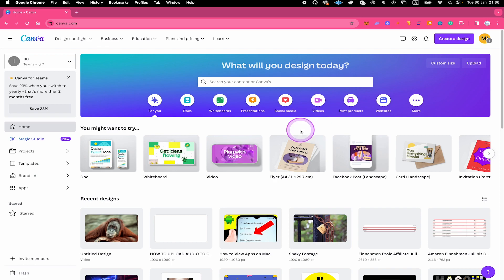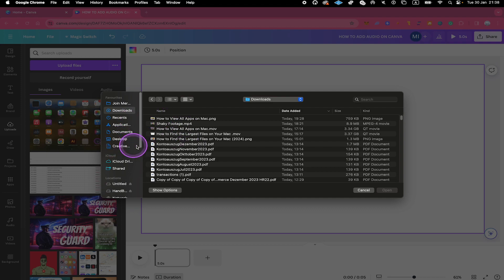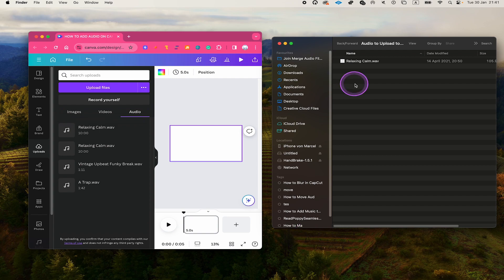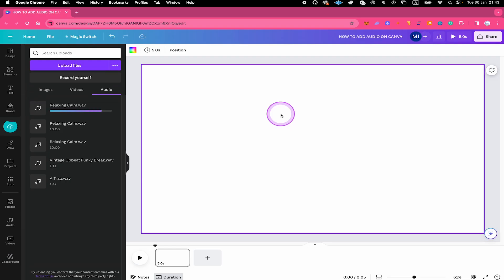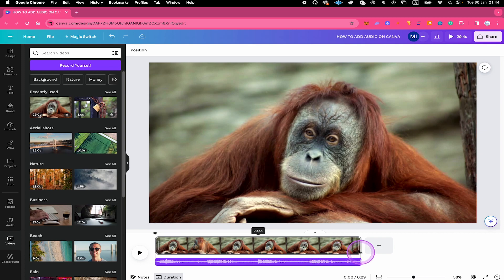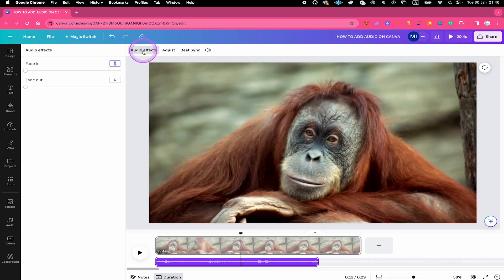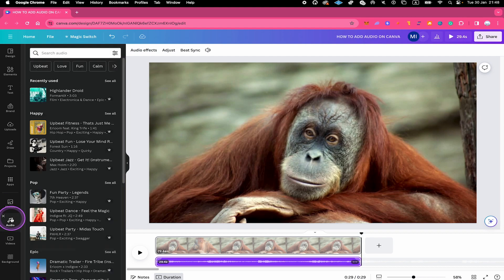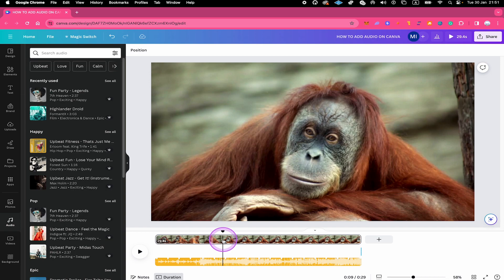How to Upload Audio on Canva — A Beginner's Guide (2024)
Learn how to easily upload audio to your designs on Canva with this beginner's guide. Add music, sound effects, and voiceovers to your creations in just a few simple steps! Perfect for content creators and businesses looking to add an extra element to their designs. Watch now to become a Canva audio pro in no time!